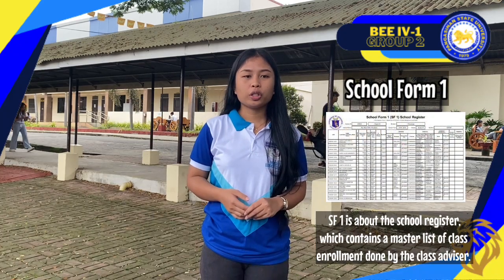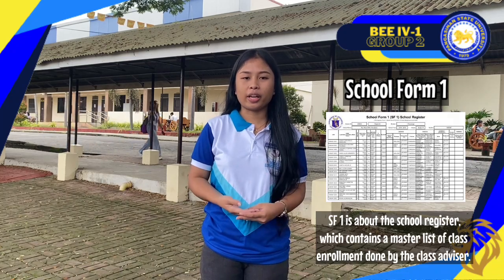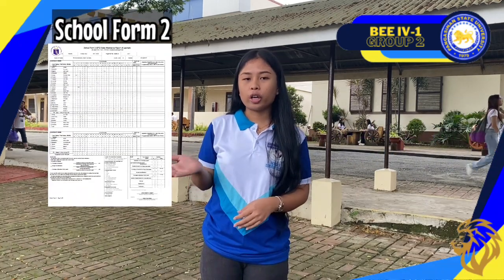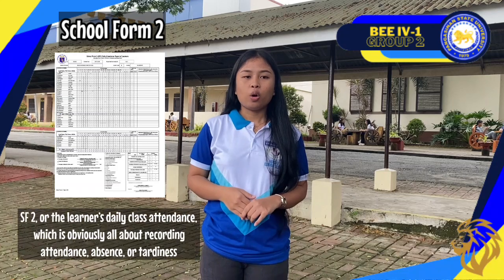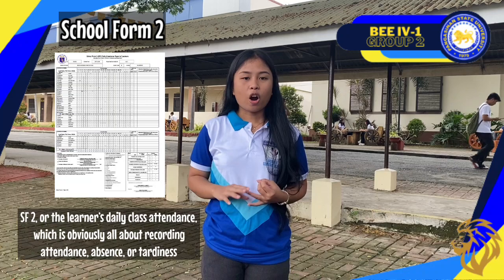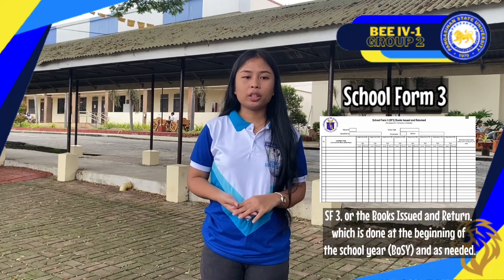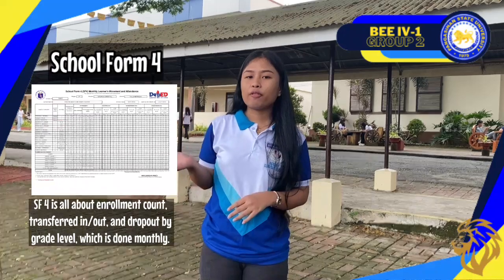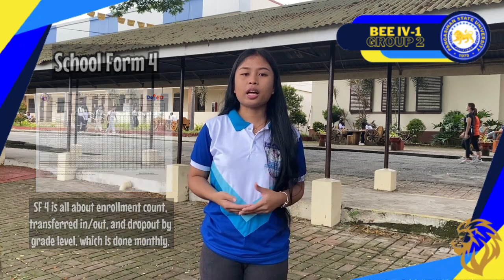Group 2| Field Study 2 | Activity 6